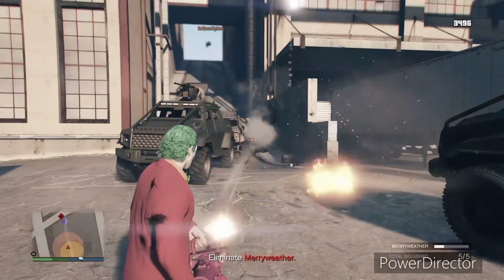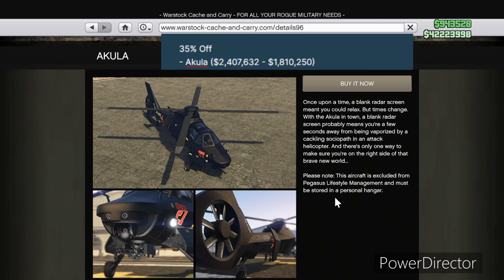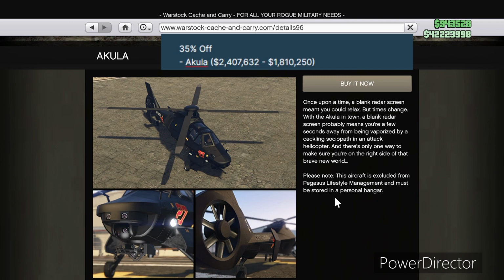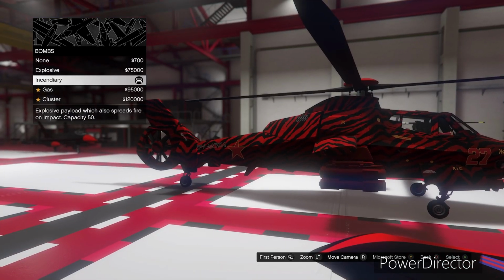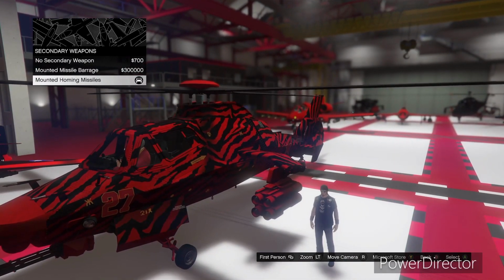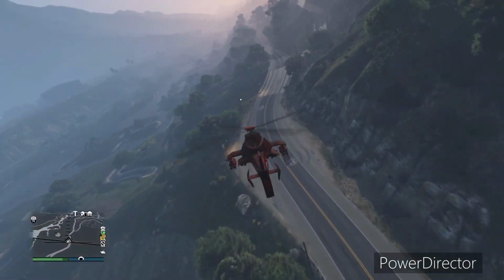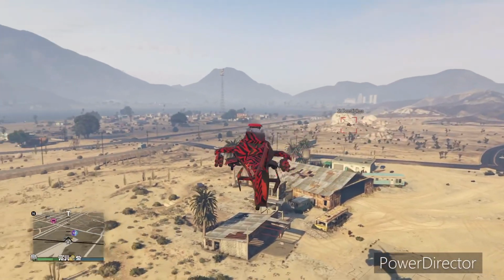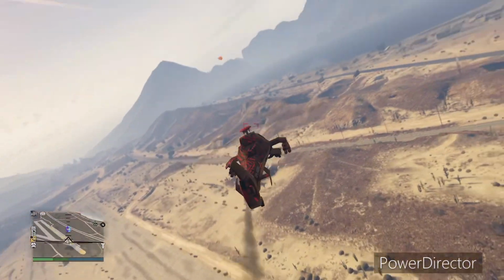Akula Yay or Nay? GTA 5 Online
I’m this video we take a vehicle that’s on sale and run a number of tests on it to see if it’s worth buying. This week we have the Akula a helicopter that can be found on war stock.